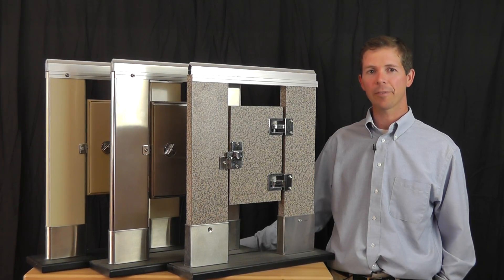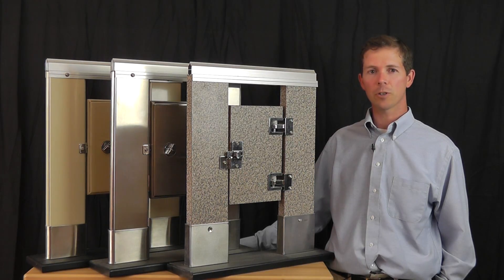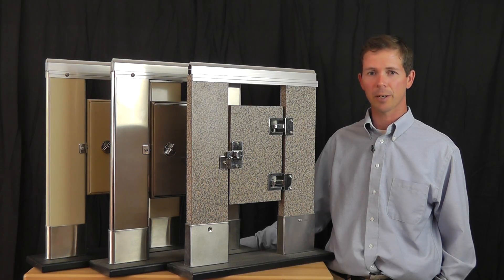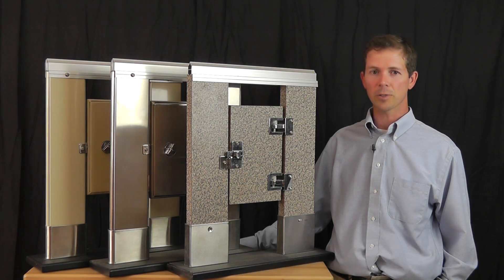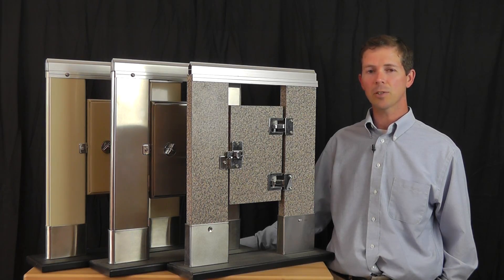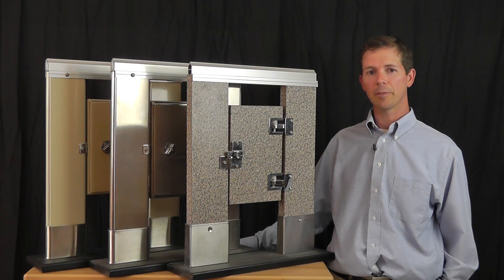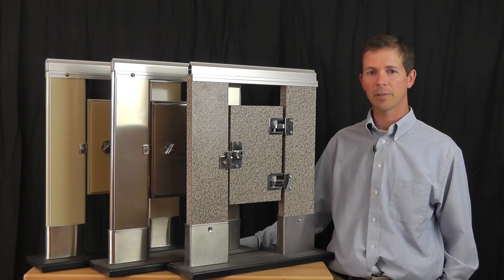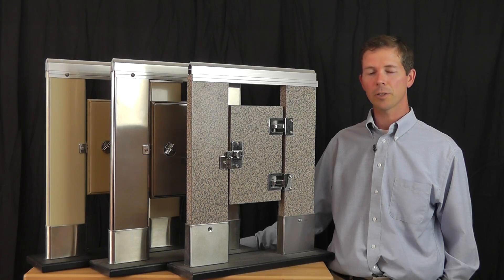Order Step3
How to order toilet and bathroom partitions - Step 3 of 4